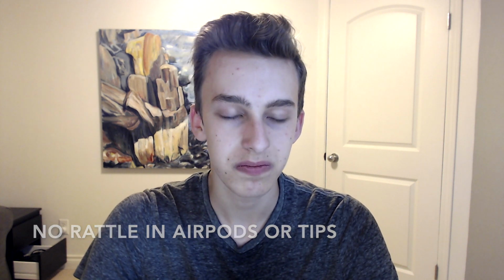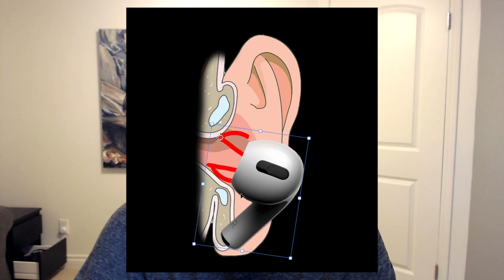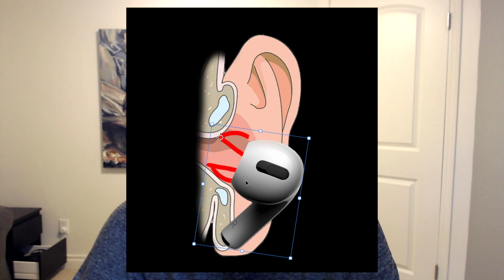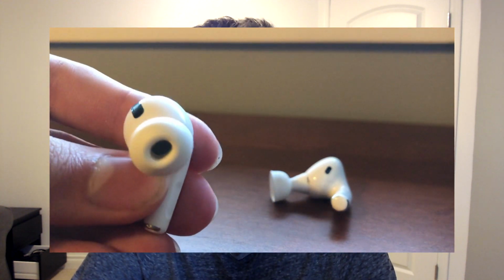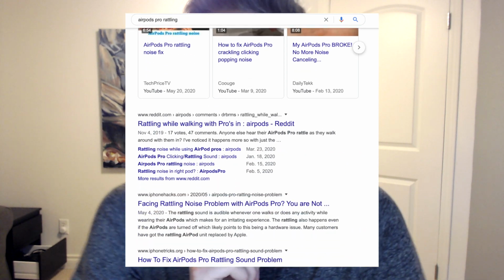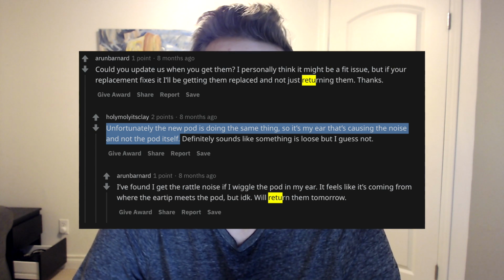AirPods Pro Rattling Noise - Real Problem and Easy DIY Fix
EDIT: To be clear, this seems to be a separate issue that is different that the buzzing or noise caused with noice cancel or transparent mode enabled. For that issue, a replacement is the solution.